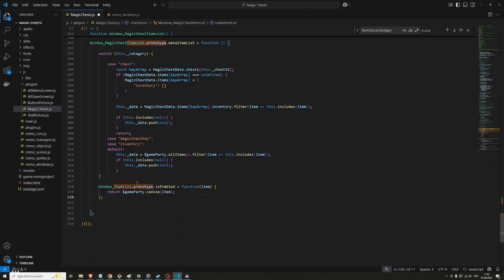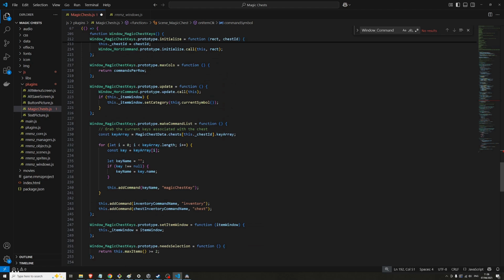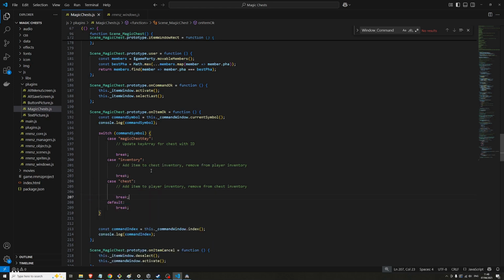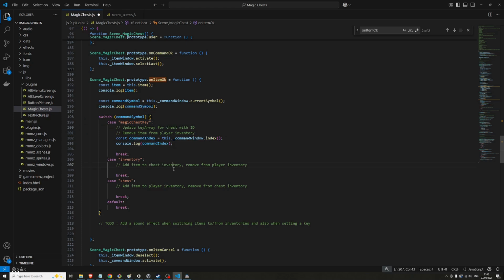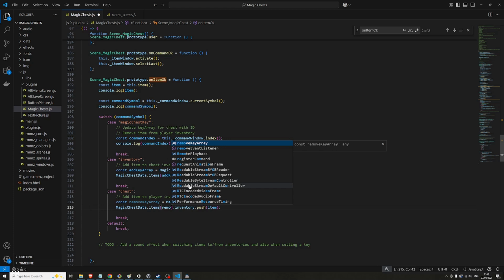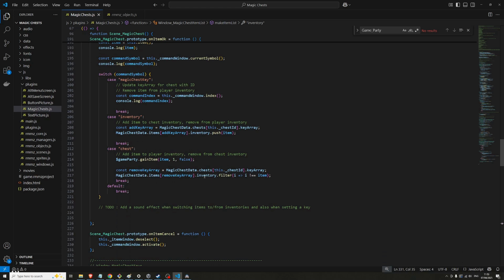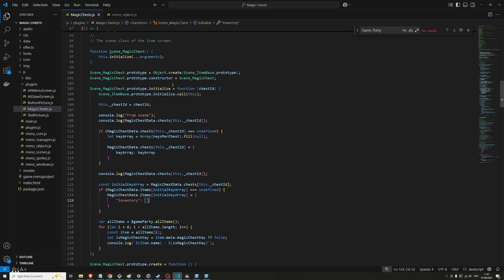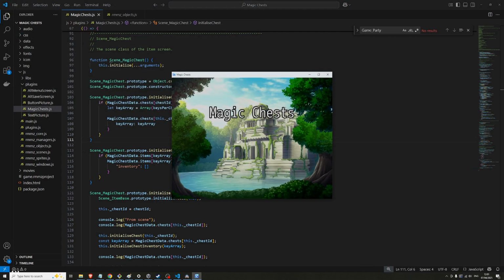RPG Maker MZ Plugin - Magic Chests 06